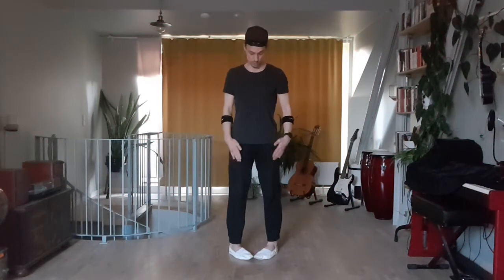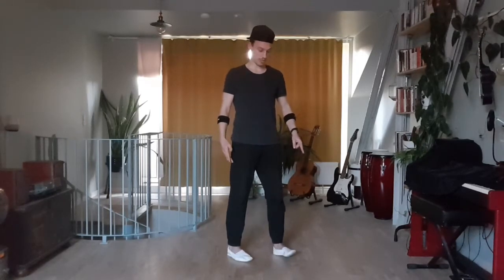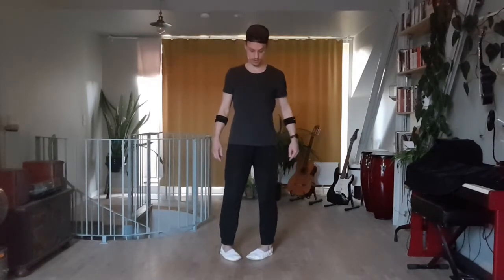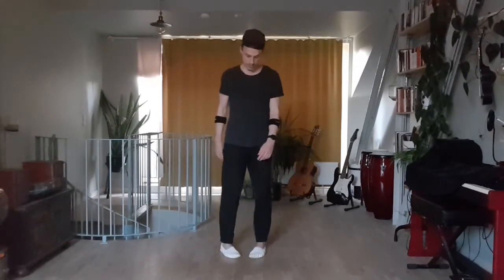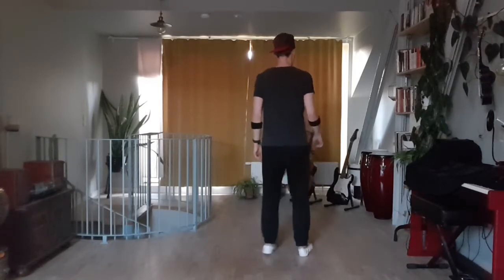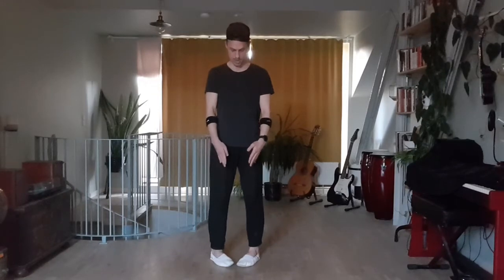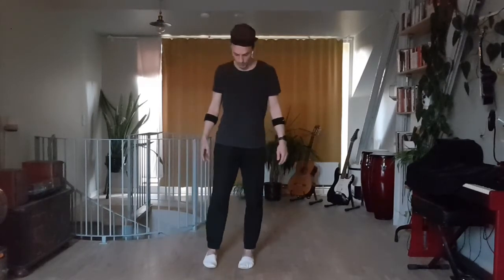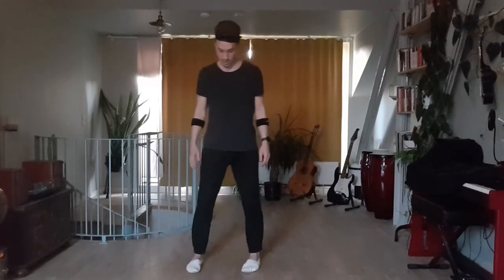V-step | Dance Tutorial | Electro Swing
In this tutorial I'm showing how to do the V-step.
This is one of the most common steps in electro swing, and it's also used in lots of other style, e.g. shuffling, cutting shapes, and hip hop.
I would say it's the most foundational step in electro swing; it's not only being used a lot, but many other moves, like charleston and t-step, are based on this technique.

Content
0:00 - V-step preview
0:10 - Introduction
0:30 - V-step front view
5:27 - V-step back view
6:20 - Style variation 1 (adjusting how much the feet are lifted)
7:21 - Style variation 2 (adjusting angle between feet)
8:23 - Style variation 3 (adjusting distance between feet)
8:52 - Style variation 4 (adjusting how bent the legs are)

Dancer: Erik
Song: Lost In the Rhythm
Artist: Jamie Berry & Octavia Rose
Location: Malmö, Sweden